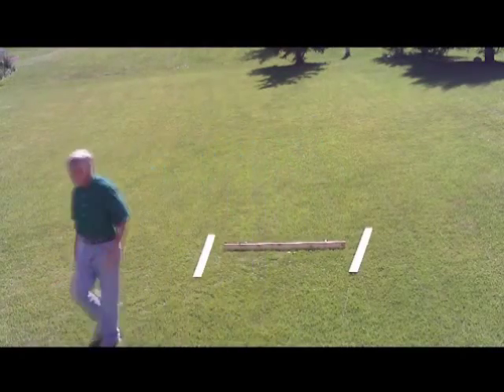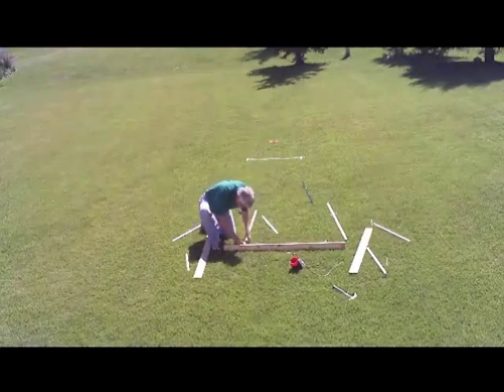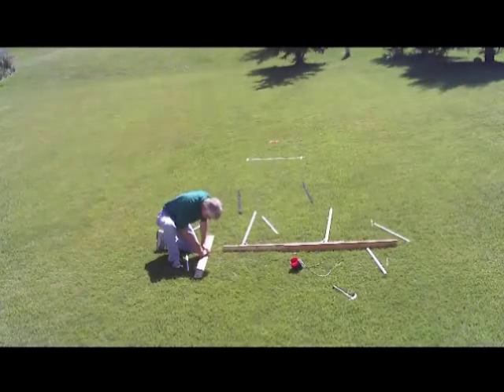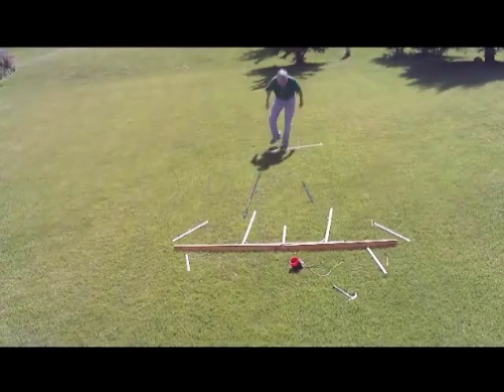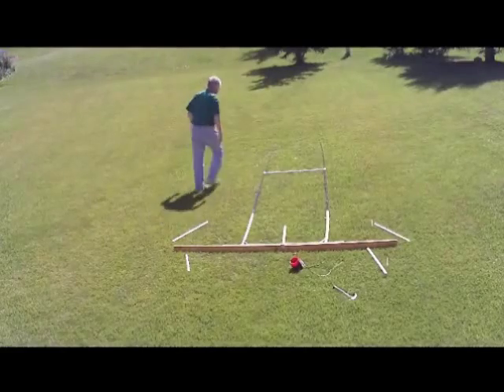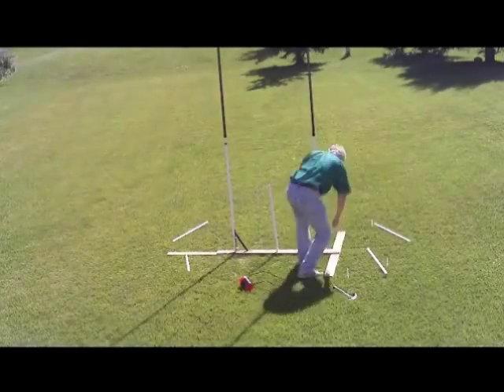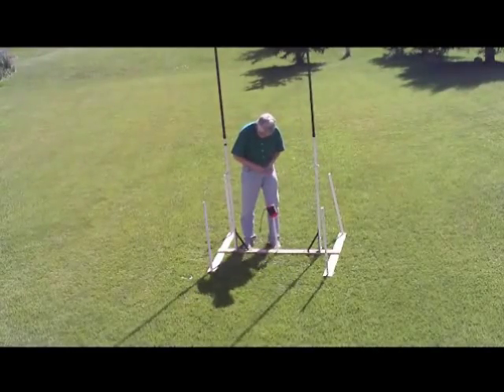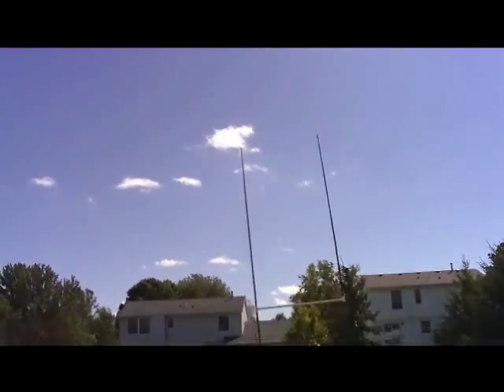20 mtr Self Supporting C-Pole Antenna Setup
Setting up my 20 mtr C-Pole antenna built around two 16' crappie (fishing) poles. This video goes with my C-Pole blog entry